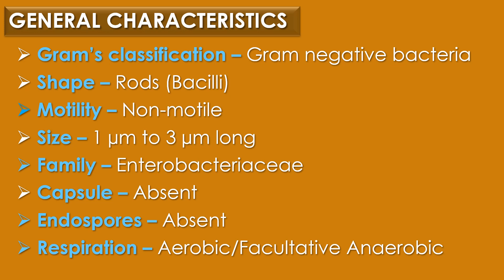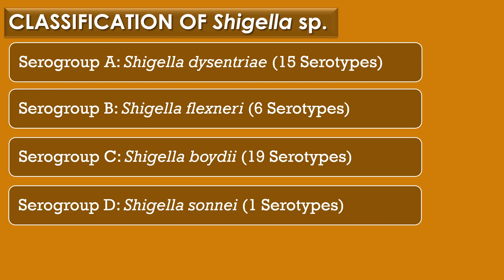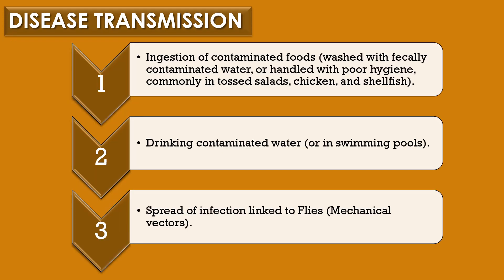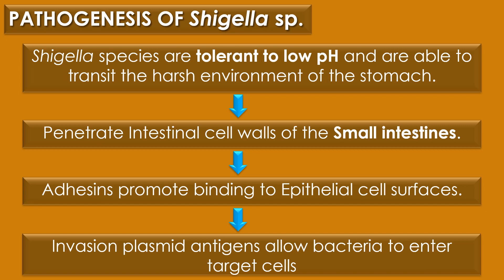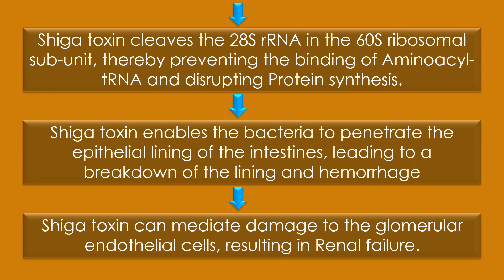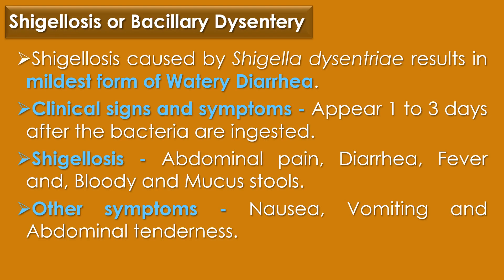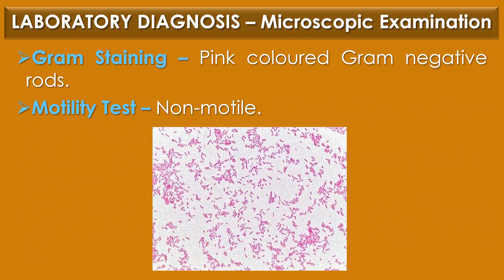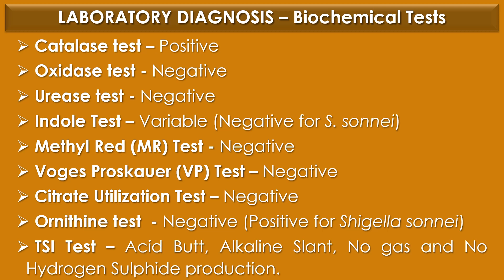Shigella sp.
"Shigella sp." by Dr. P. Saranraj, Head, Department of Microbiology, Sacred Heart College (Autonomous), Tirupattur, Tamil Nadu, India